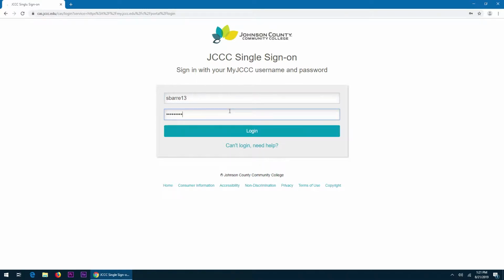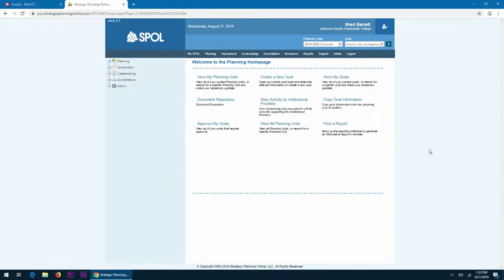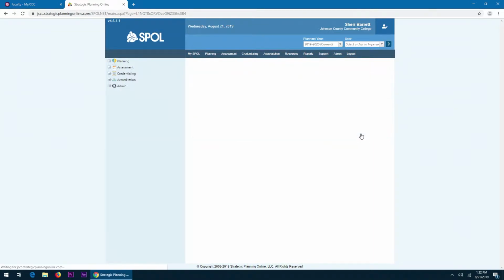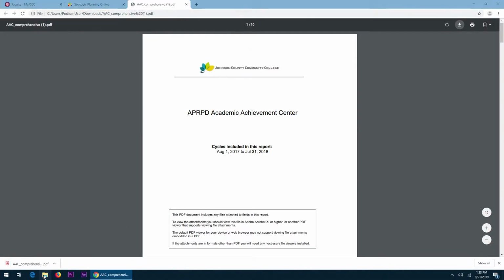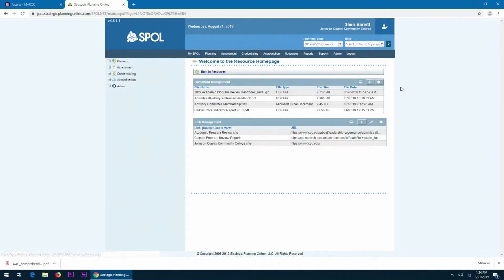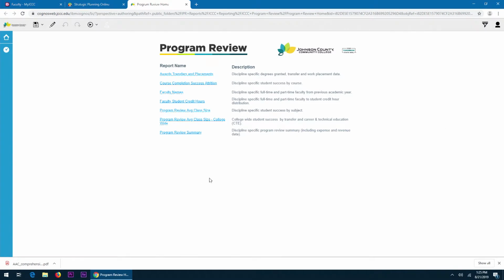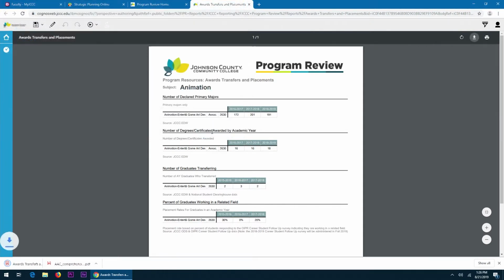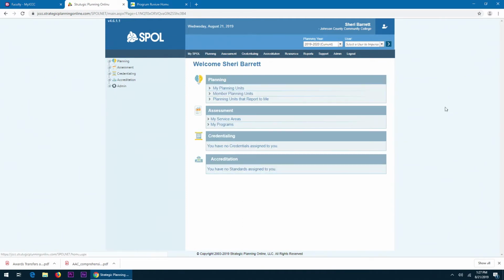Program Review Software (Strategic Planning Online) for Academic and Administrative Review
Introduction and Overview of Program Review Software (Strategic Planning Online) for Academic and Administrative Review.